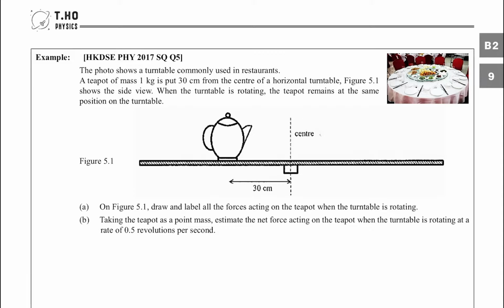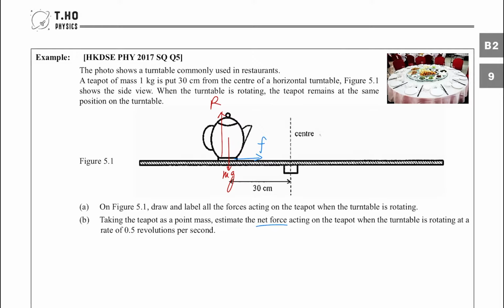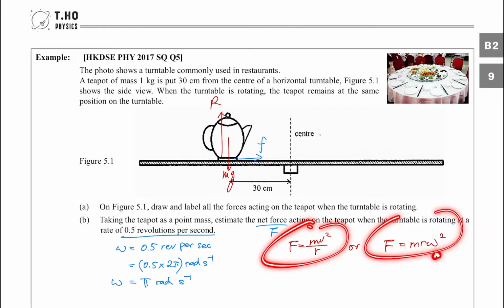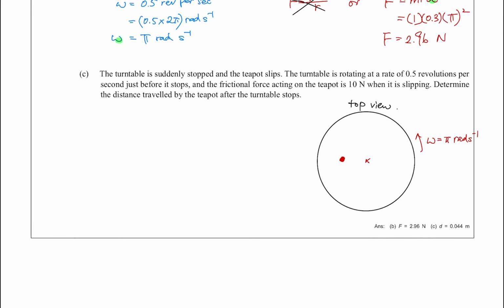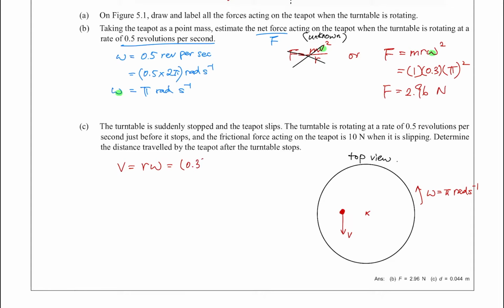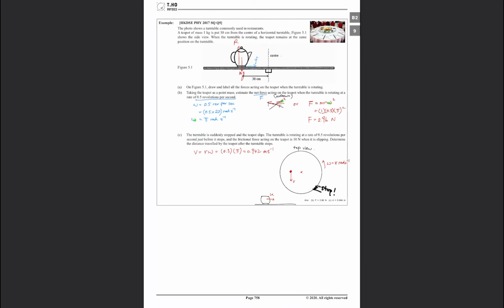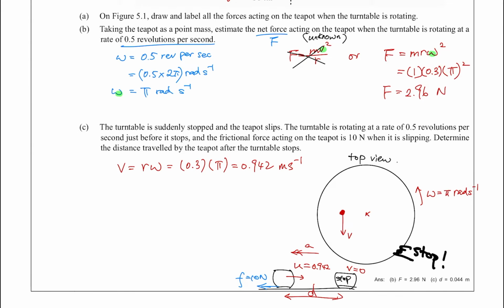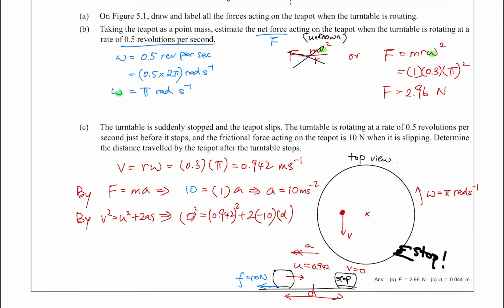(2.9) HKDSE PHY 2017 SQ Q5